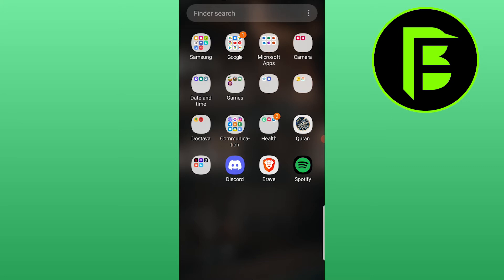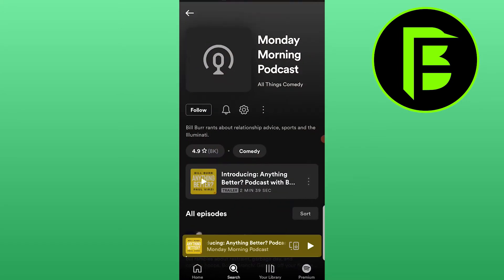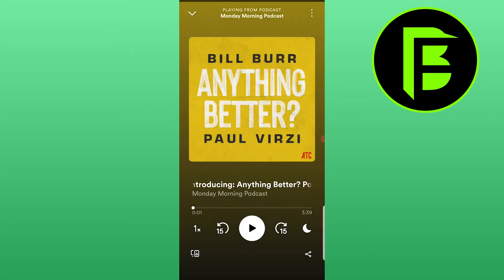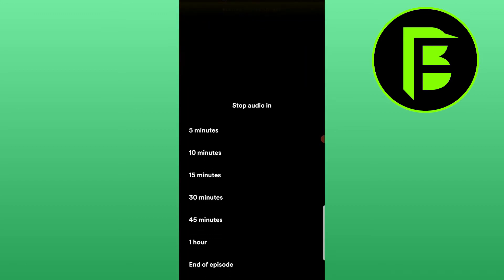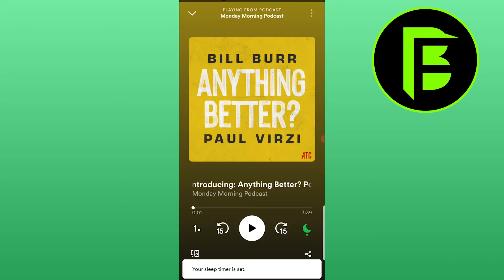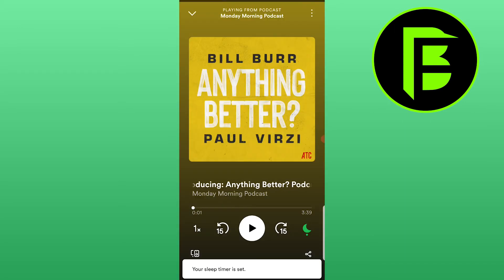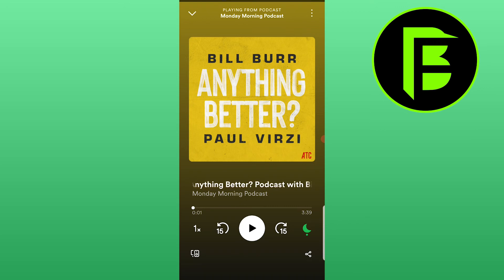How to Set A Sleep Timer on Spotify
This video is about How to set a sleep timer on spotify.